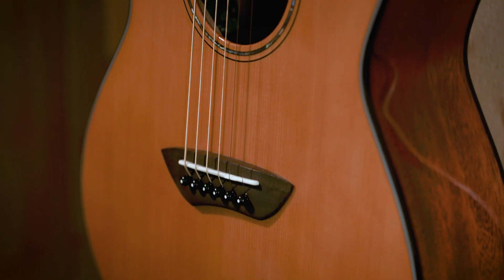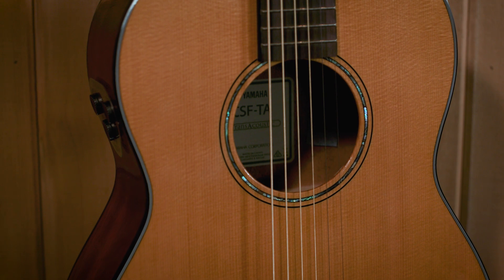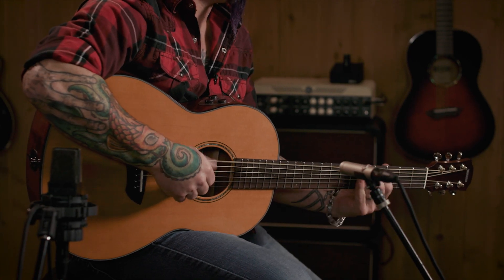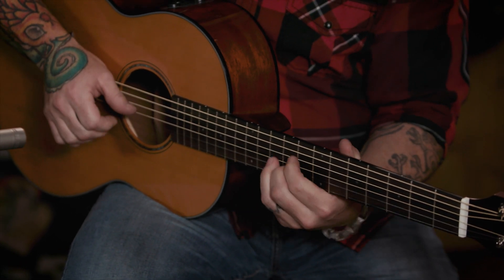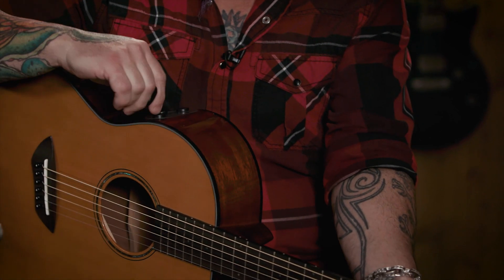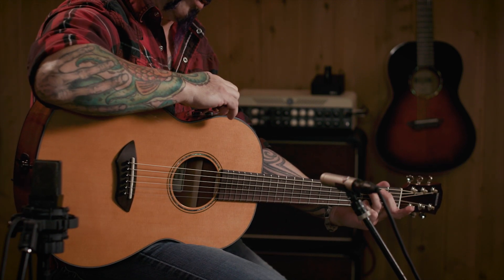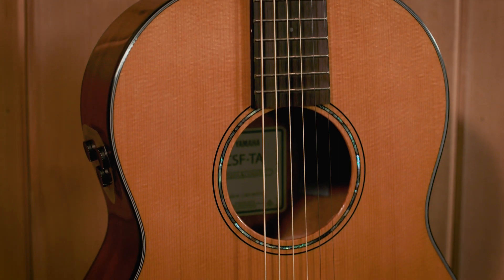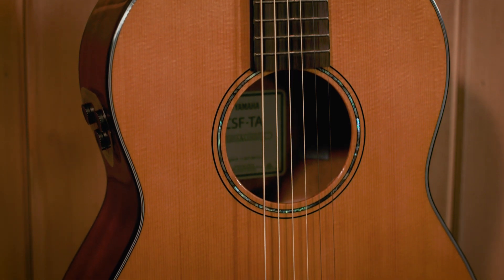Yamaha CSF-TA TransAcoustic Parlor Acoustic Electric Guitar | Demo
A look at Yamaha's latest addition to the TransAcoustic series, the CSF TransAcoustic Parlor guitar. Get inspired by the beautiful sounds of this acoustic electric with the versatility the built-in reverb and chorus provides.

Built with a Solid Sitka Spruce top, Mahogany back and sides, Rosewood fingerboard and bridge, this parlor guitar is easy to carry around and easy to play.

Play it dry without any effects and you'll find it has a lot of character that cuts nicely in any recording. The TransAcoustic also offers the convenience of dialing in just the right amount reverb and chorus without having to plug in.